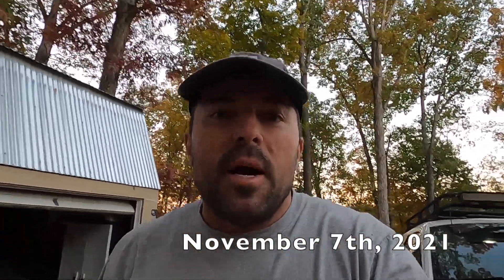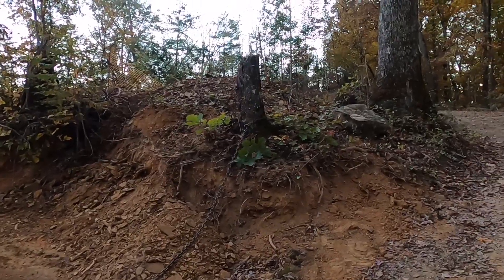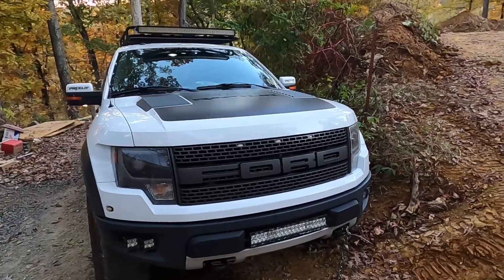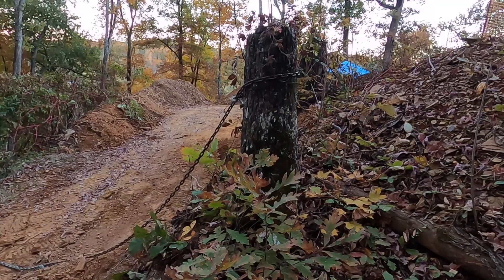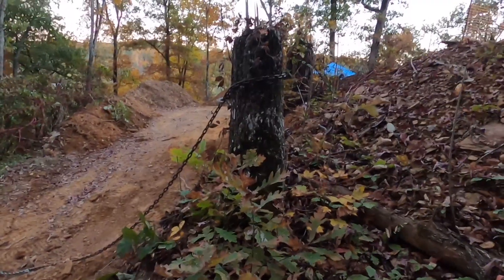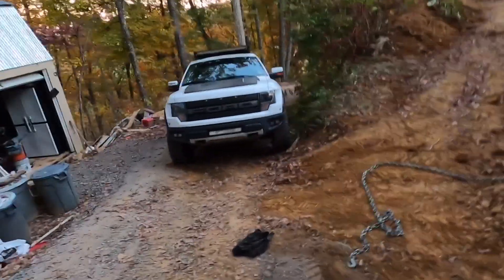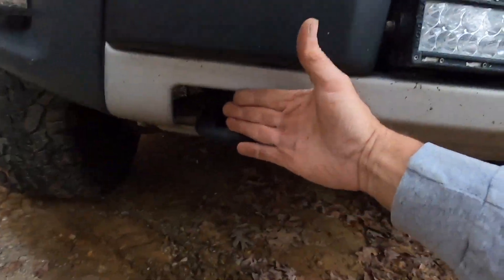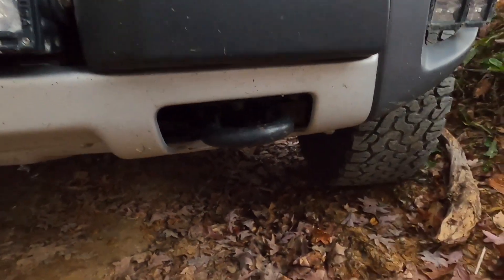Stump Pull, My last act with the Raptor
failing to pull a big stump